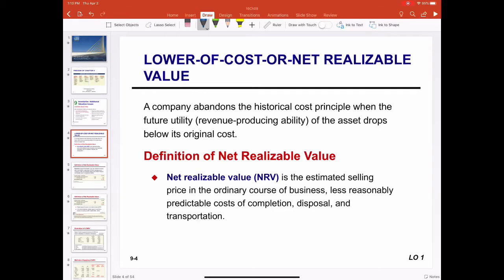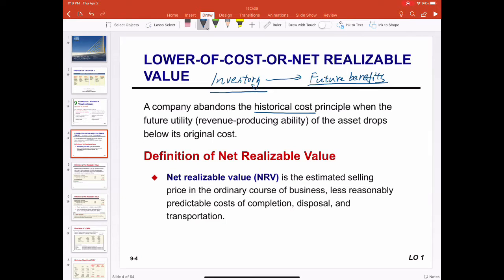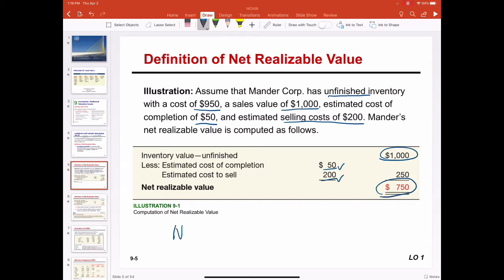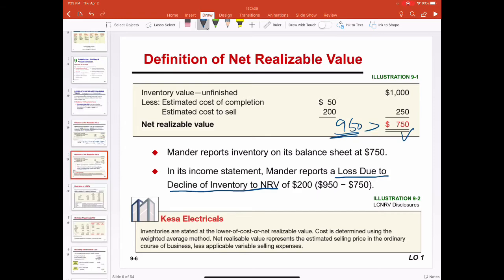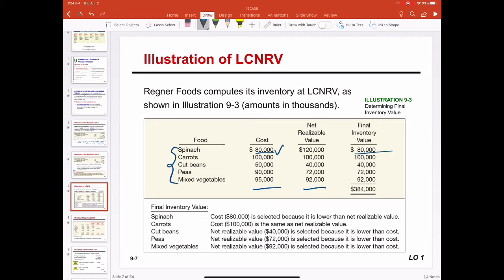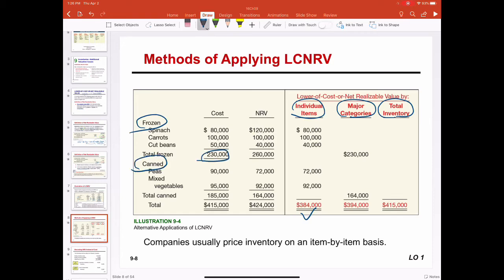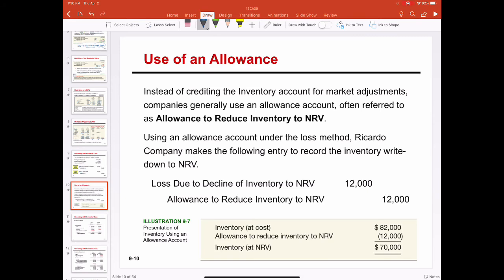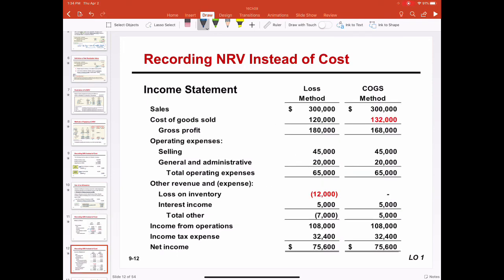Lower of Cost of Net Realizable Value